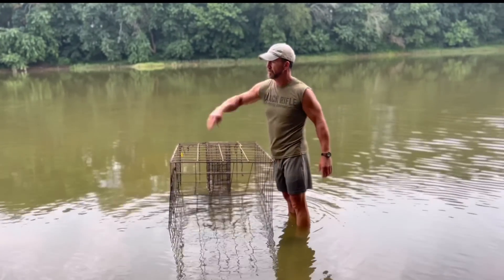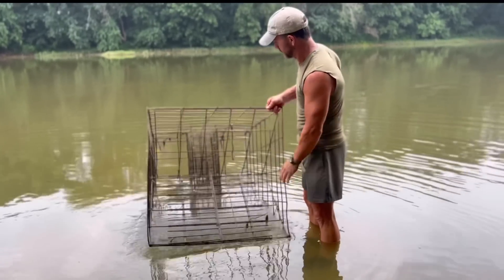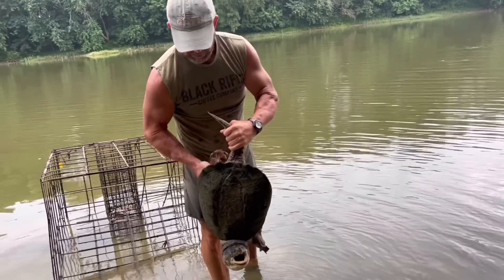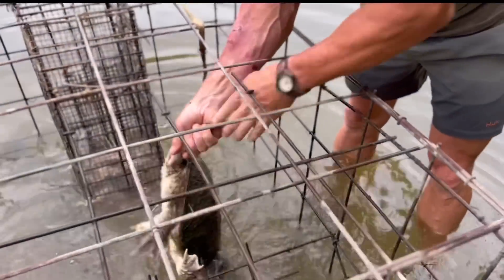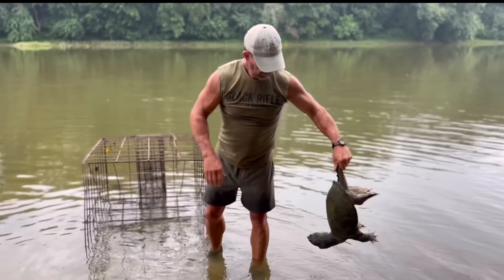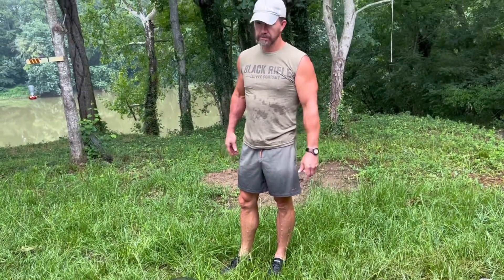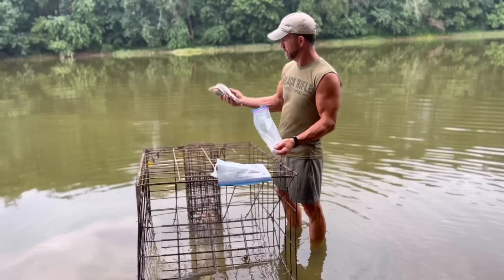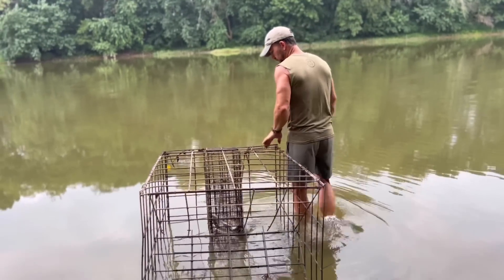Catching two snapping turtles in a homemade trap to fill the freezer for the winter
Caught to snapping turtles in a trap I made a few years back. Getting ready to fill the freezer for the winter.